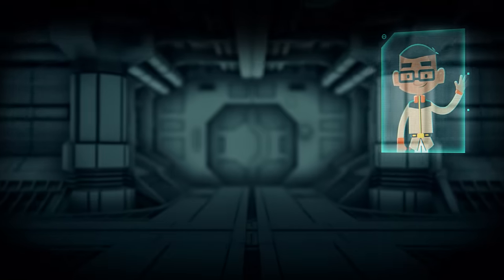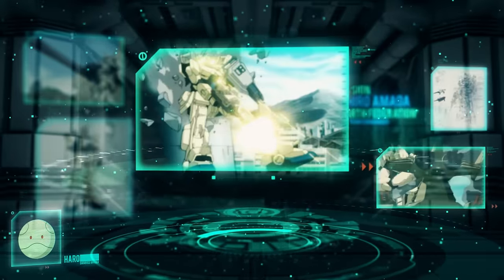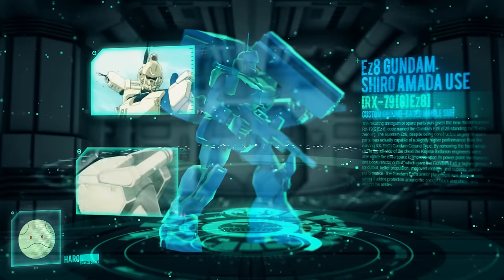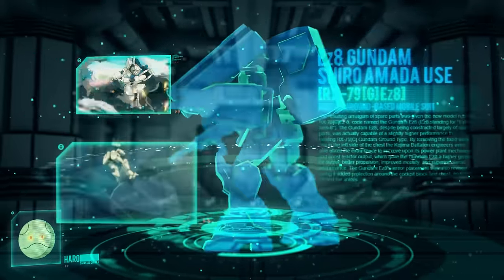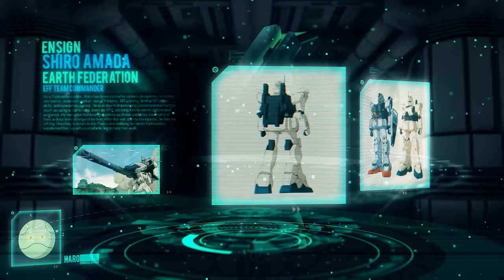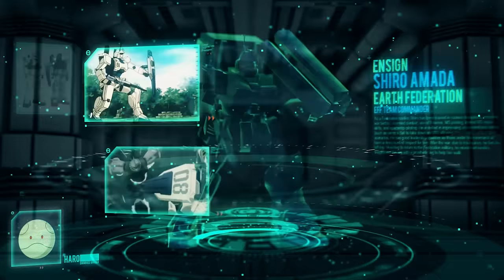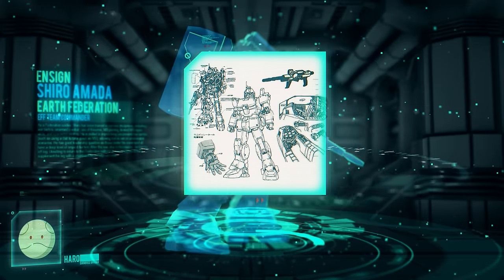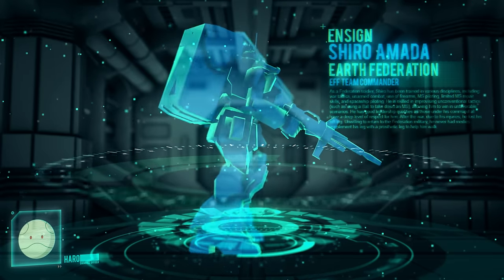Special Unit - RX-79[G] Ez8 Gundam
Throughout the aggressive campaign against the ground based Zeon forces, the Earth Federation relied on only the toughest Mobile Suits to support the aggressive front. The RX-79[G] Ez8 Gundam was a modified version of the EFF's Ground Type Gundams, utilized by Ensign Shiro Amada.